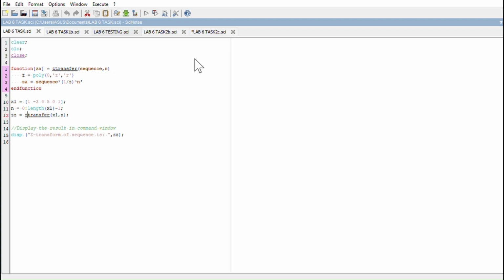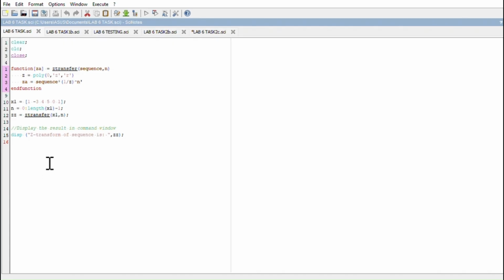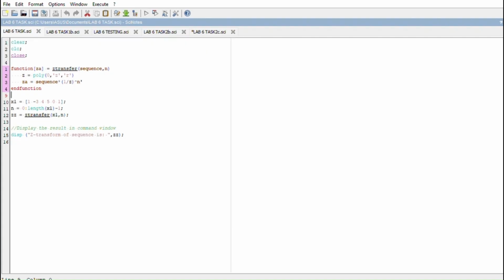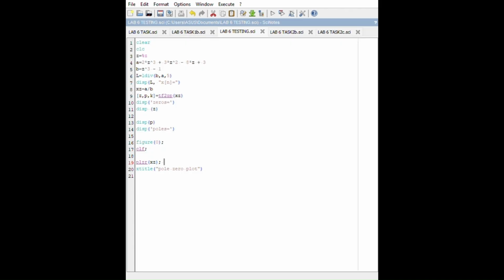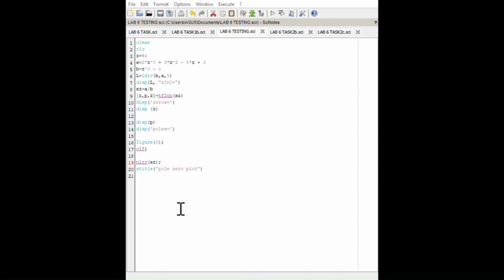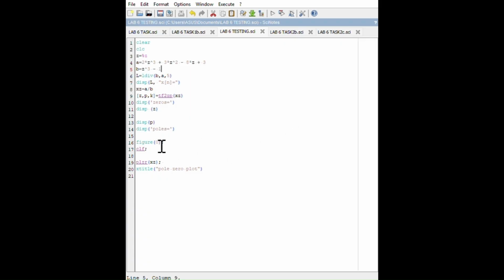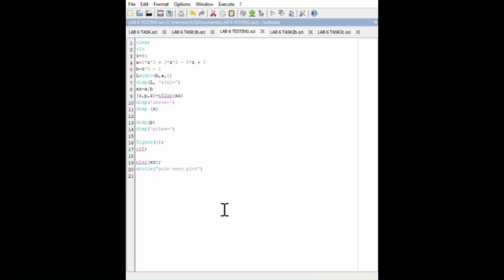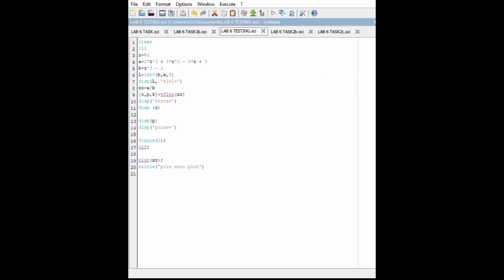lab 6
lab 6 z-transform